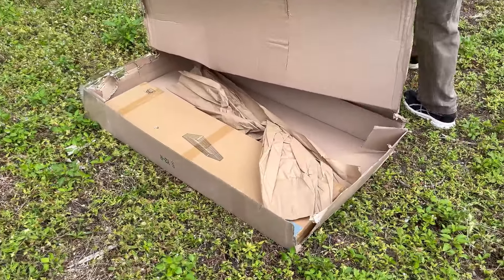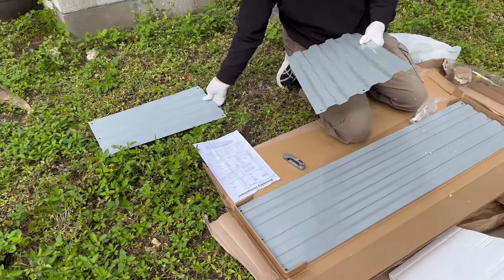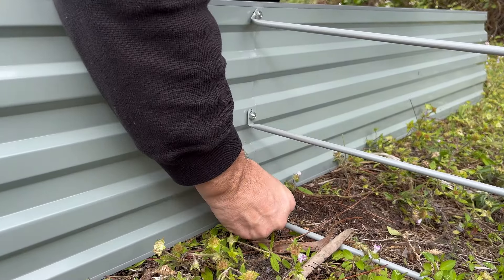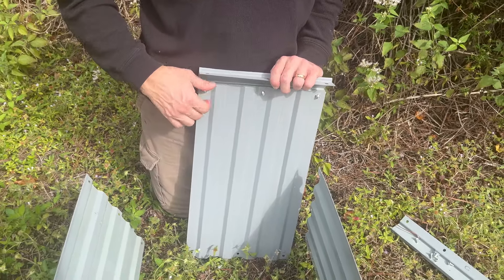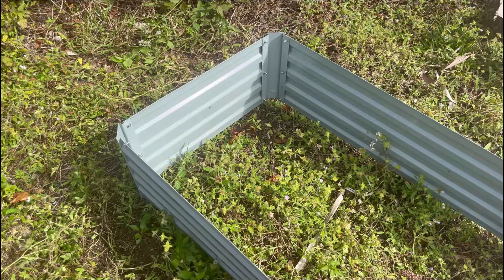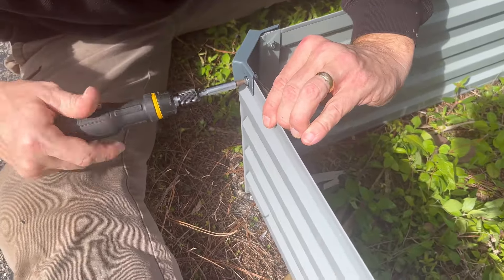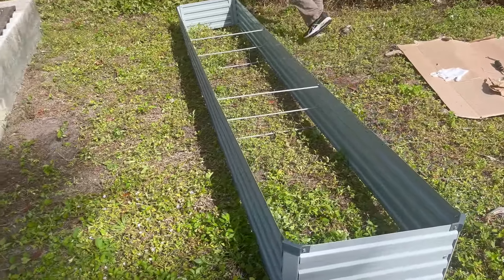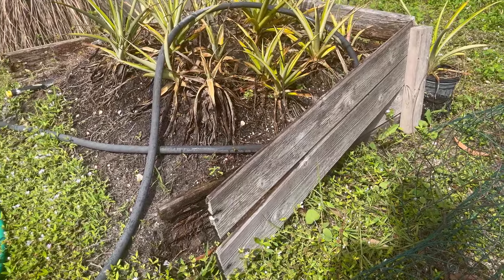Unboxing & Assembly of the 12' Galvanized Raised Garden Bed by Zunatu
My honest review, unboxing, and assembly of the Zunatu 12x2x1ft Galvanized Raised Garden Bed,  Outdoor Planter Box - Metal Patio Kit Planting Bed for Vegetables Flowers and Succulents, Grey

Never miss out on our latest Amazon product reviews.